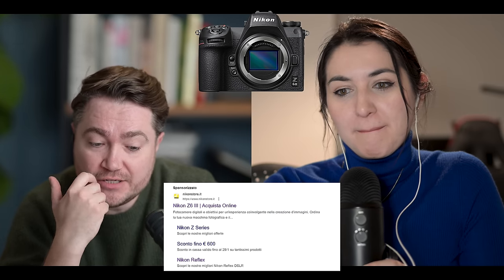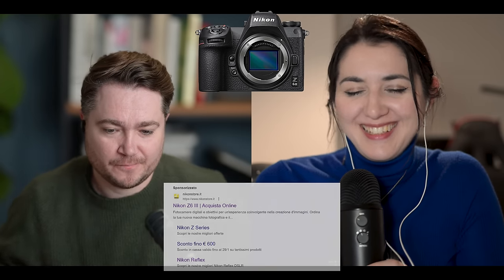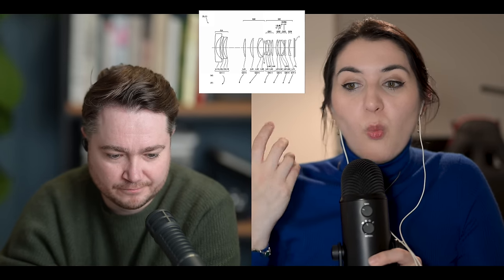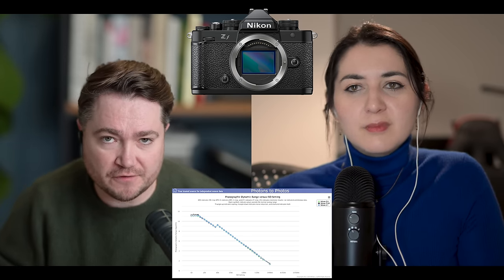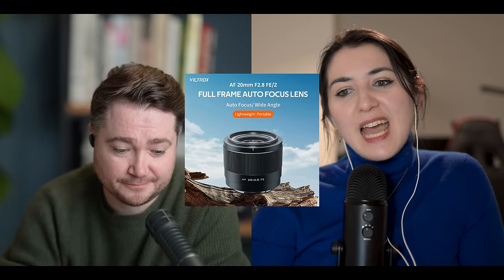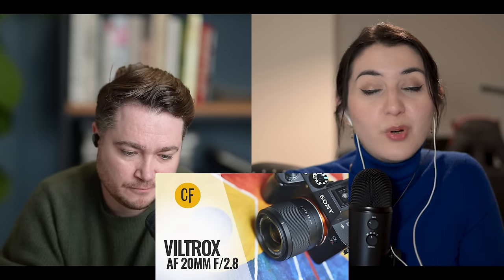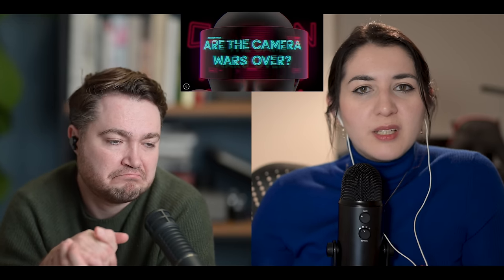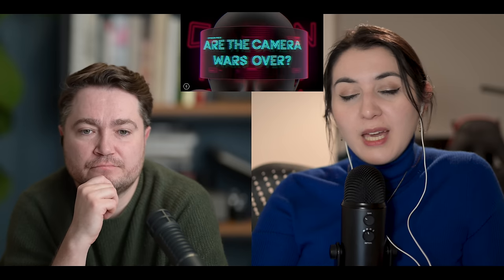Nikon Z8 New Firmware v. 2.0 Bird AF, Latest Z6 III Rumours, Lens Patents - Nikon Report 143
Konstantin & Becky bring to you the latest Nikon news and photography related announcements.

0:00 Intro
0:18 Nikon Z8 Firmware 2.0
5:36 Nikon Z6 III Rumours
7:30 Becky thinks no Z6 III at CP+
10:52 New lens patent from Nikon
11:59 ZF dynamic range
13:41 New Viltrox AF 20mm lens
14:50 CIPA 2023 Figures
17:22 Are Camera Wars over?

Nikon Report 143

Nikon Z8 Firmware ver. 2.0

Nikon Z6 III showed up in Google search results in Italy – not sure if this is legit, sent by a reader.

The case for two new Nikon cameras continues to build up: new N2216 model registered in Asia

Nikon published a list of speakers and featured products at CP+

Patent application for optical system assuming NIKKOR Z 20-55mm F2/Z 20-55mm F1.4-2.4

Nikon Zf photographic dynamic range and other sensor measurements released by PhotonsToPhotos

3rd party:

Viltrox AF 20mm f/2.8 full-frame lens for Nikon Z-mount officially released

Weekend Read & Watch